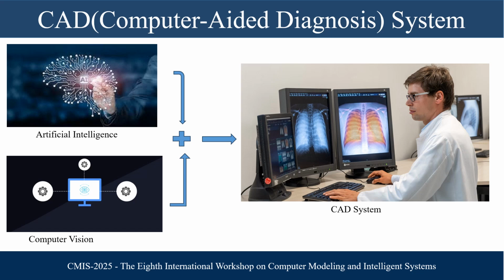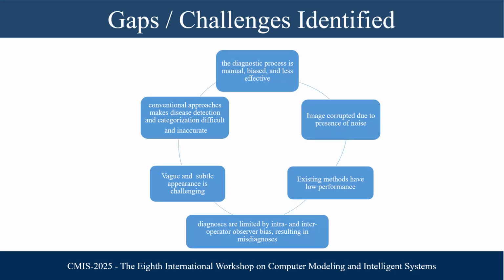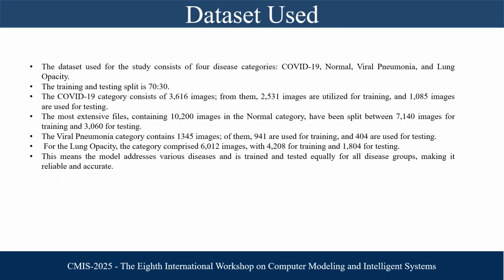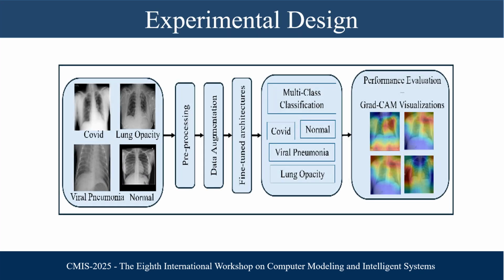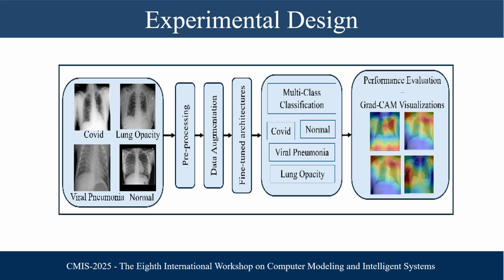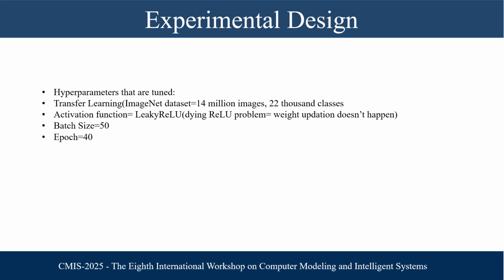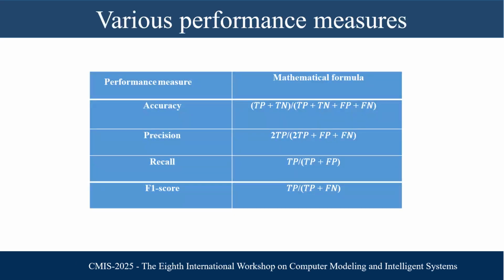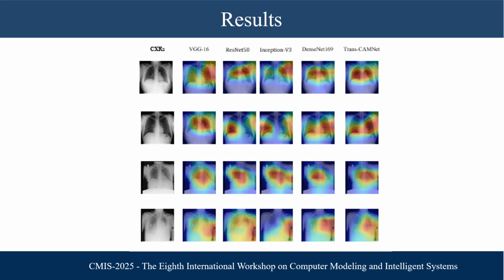Trans CAMNet A Transformer Based Grad CAM Network for Lung Disease Classification